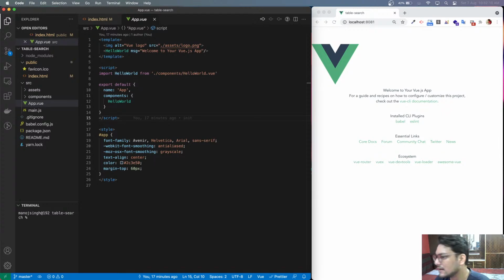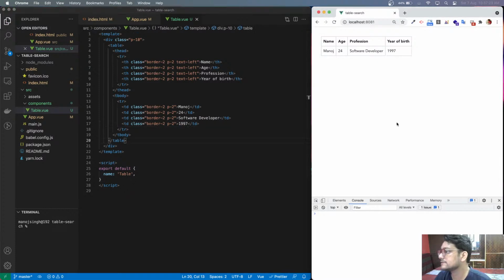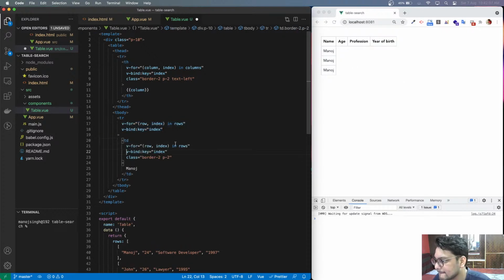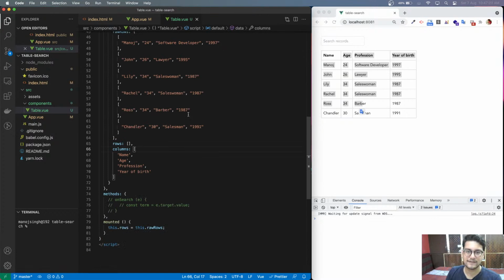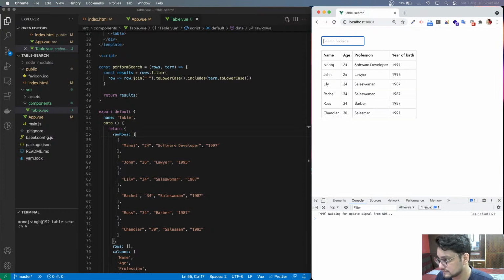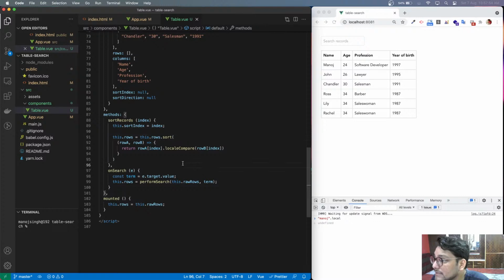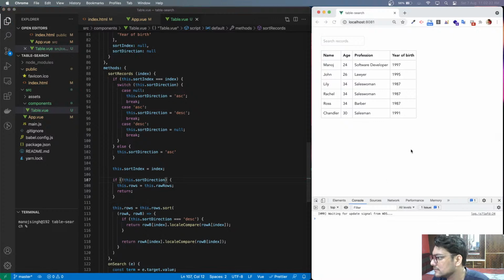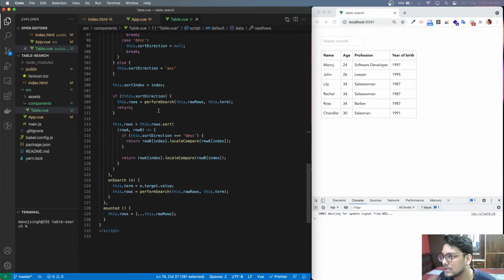Building a table with sort & search using VueJS | Manoj Singh Negi | Recraft Relic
Building a table with sort & search using VueJS